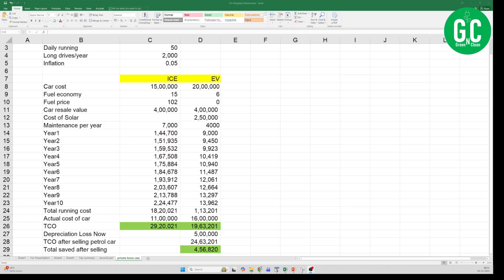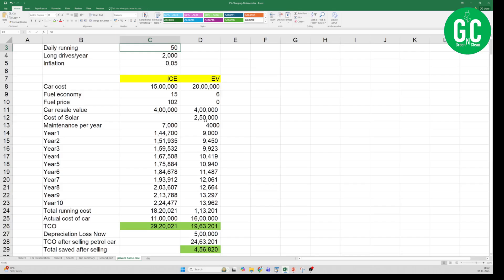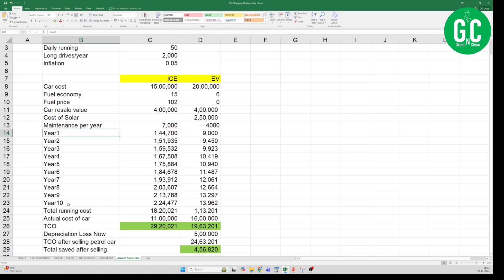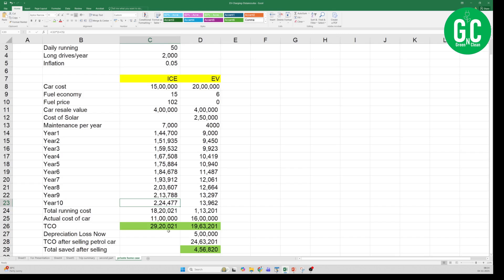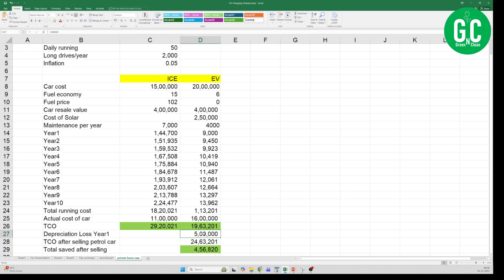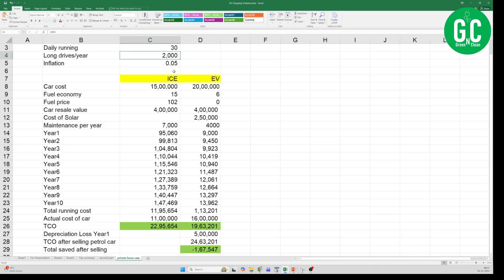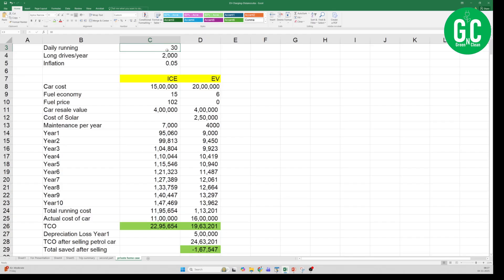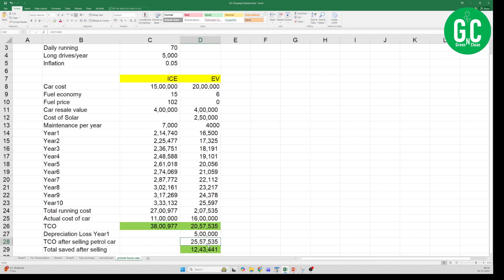Does It Make Sense to Switch to EV + Solar in India? Full Cost Breakdown!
Thinking of selling your petrol or diesel car to switch to an EV? 🤔
In this GreenNClean episode, we break down the real economics behind the decision.

Using a case of a private homeowner in India, we calculate:

When switching to an EV + Solar setup actually saves money

The break-even kilometers and years compared to an ICE car

Real-world factors like resale value, maintenance, and charging costs

Whether you drive daily or occasionally, this analysis will help you decide if it’s the right time to sell your ICE car and go electric.

⚡ Watch till the end for the final verdict — it might surprise you!